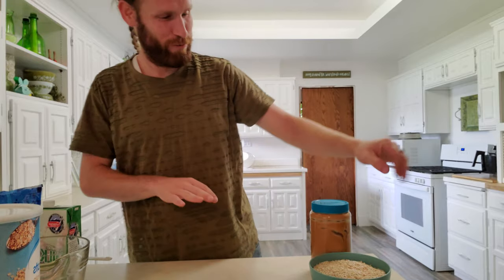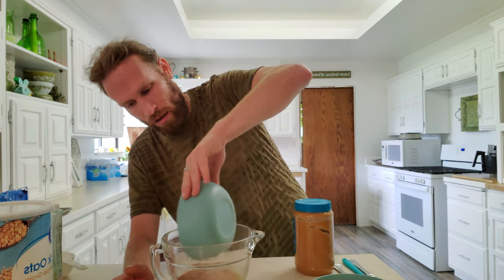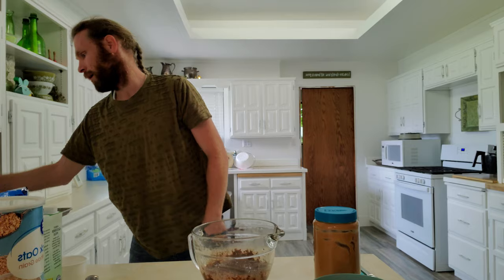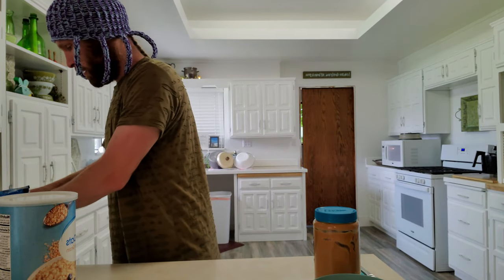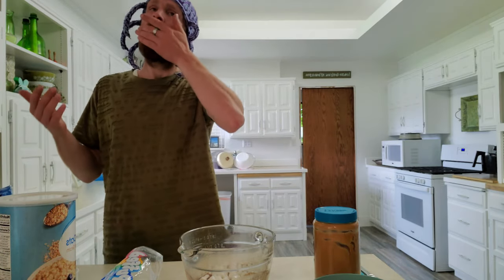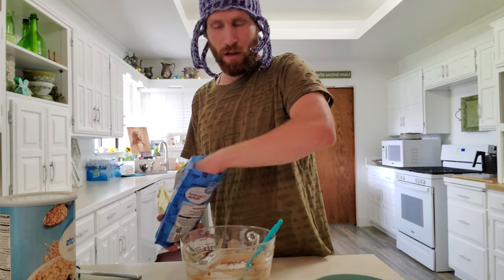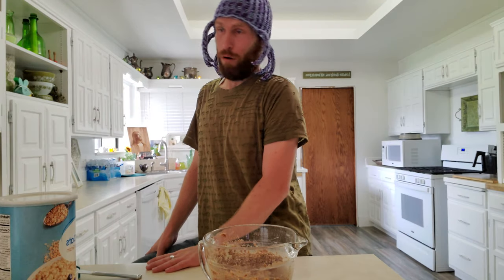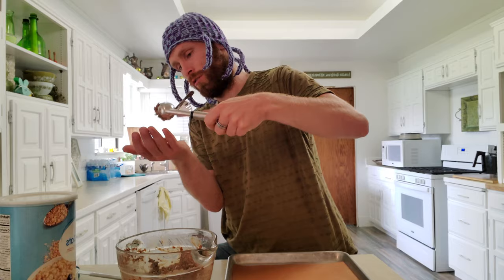No Bake Cookies But BETTER and With a TWIST!!!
Join me in the kitchen as we take the Classic No Bake and Add a Twist.

No Bake Cookie Recipe:
* 1/2 Cup Butter or Margarine
* 3 Tbs Cocoa
* 2 Cups Sugar
* 1/2 Cup Milk
Combine and boil for roughly 3 minutes, stirring frequently, to dissolve sugar.

* Add 3 Cups oats (I prefer quick oats)
OPTIONAL: You can also add peanut butter, shredded coconut (toasted or not), and Marshmallows. Coconut adds another slight sweetness to it and also texture. Marshmallows help give them a slight tackiness and keep them from drying out as fast, plus they taste good! Peanut Butter is for added protein and flavor, just don't overdo it as it is a potent flavor. I added about 1 cup of marshmallows to my batch along with about 2 Tbs of peanut butter and roughly 1/2 cup of coconut. Experiment with yours and enjoy!